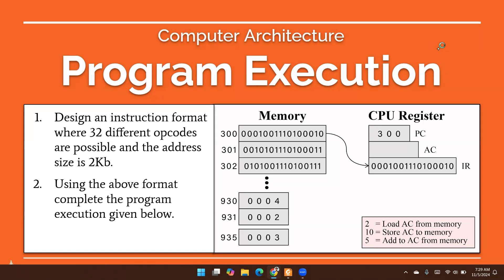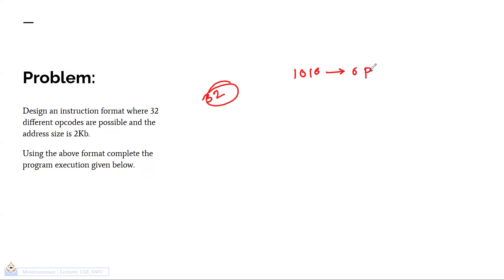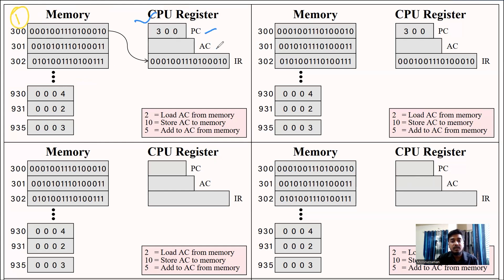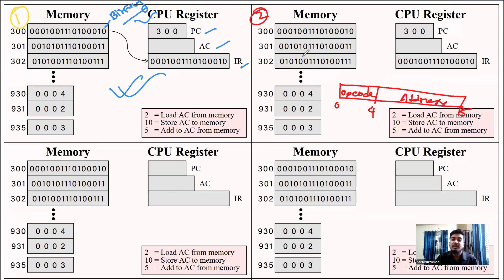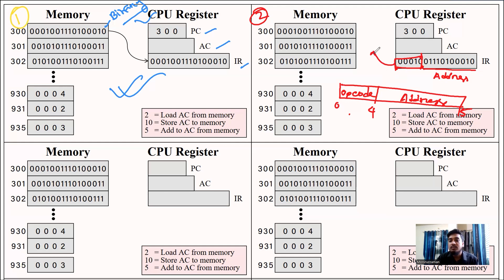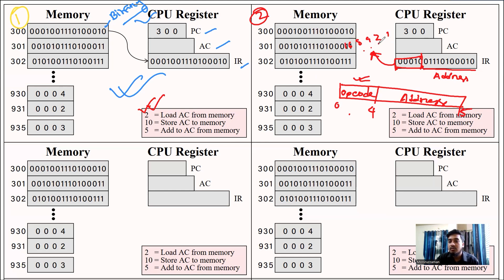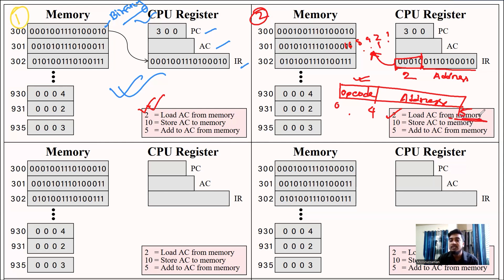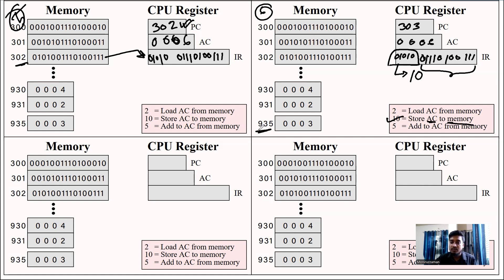Computer Architecture | Program Execution Example | Solved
This video provides a comprehensive guide to designing a custom instruction format and executing a program with it.

The tutorial is divided into two main sections:

1. Instruction Format Design:
Learn the process of determining the optimal bit allocation for opcodes and addresses based on your specific requirements. In this example, we'll walk through a scenario with 32 possible opcodes, requiring 5 bits (2^5 = 32), and a 2-kilobit address size, which needs 11 bits (2^11 = 2048). This results in a 16-bit instruction format, with 5 bits for the opcode and 11 bits for the address.

2. Program Execution Example:
Follow along as we execute a sample program using our newly designed instruction format. This practical demonstration covers key steps like:
     Loading a value into the accumulator (AC)
     Adding a value from memory to the AC
    Storing the AC's content back into memory

Each step is clearly explained, showing the binary representation of instructions and the corresponding memory locations.

Key Moments
00:19 - Introduction to designing an instruction format.
03:18 - How to calculate the number of bits needed for the opcode.
03:46 - How to calculate the number of bits needed for the address.
05:51 - Start of the program execution example.
08:08 - Detailed explanation of adding a value from memory to the accumulator.
14:52 - Storing the accumulator's content back into memory.